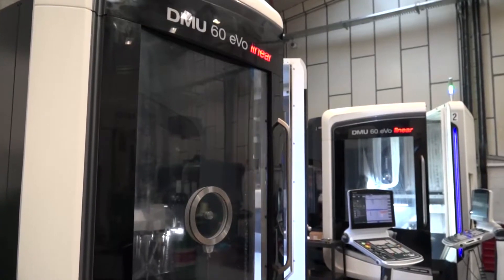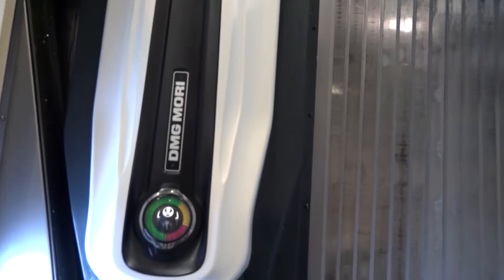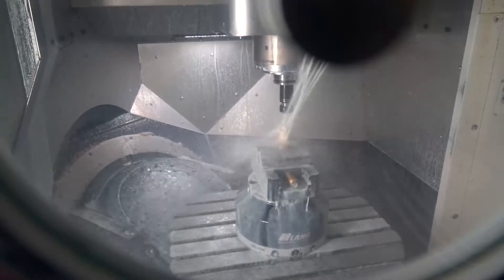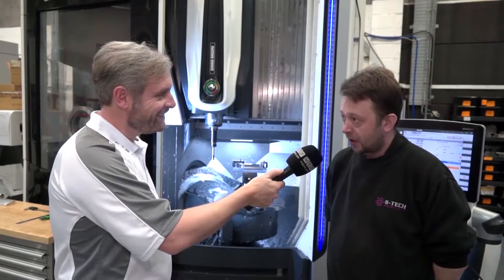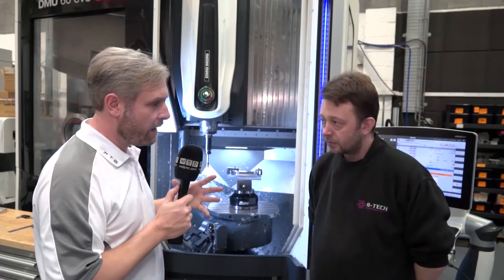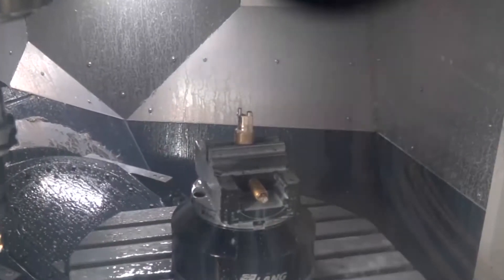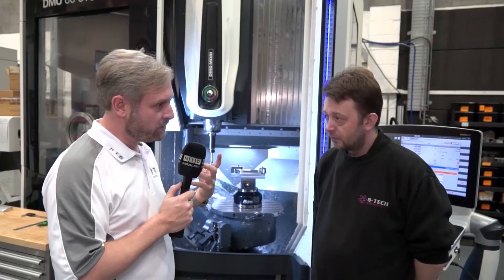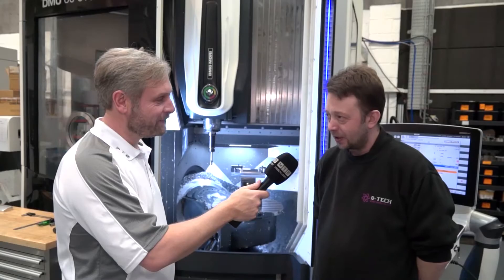B-Tech Engineering rely on DMG Mori UK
MTDCNC's Colin took a trip to B-Tech Engineering in Berkshire to discuss with Jason why they have invested heavily with DMG Mori UK. The specific machines we feature are the very popular DMU 60 eVo's which are a universal machining centre. Jason explains why they are so good!